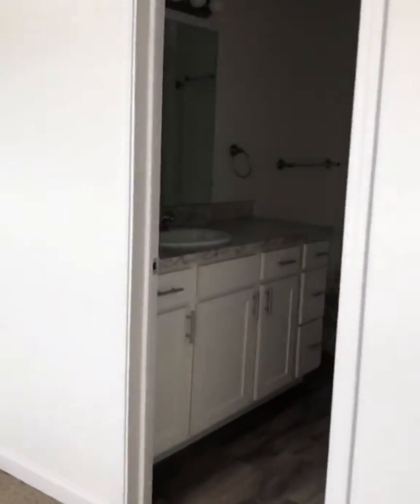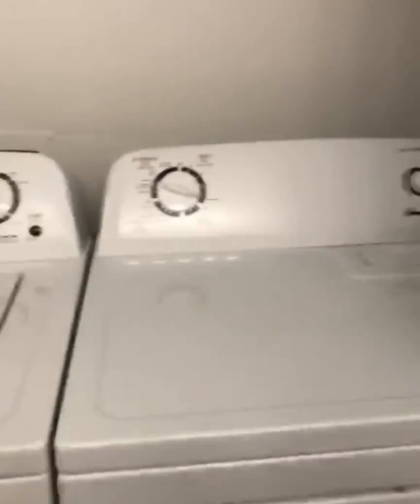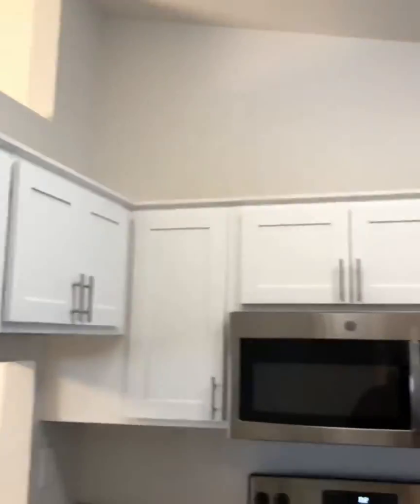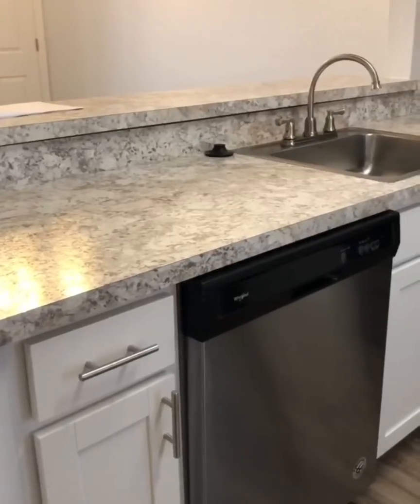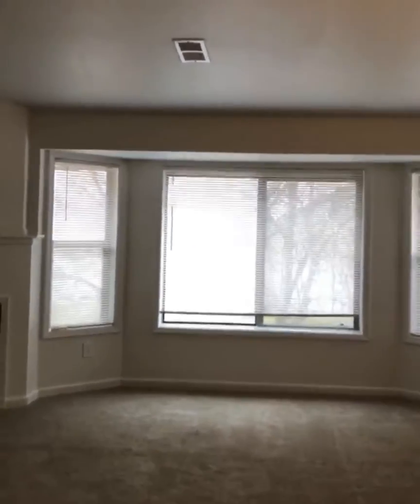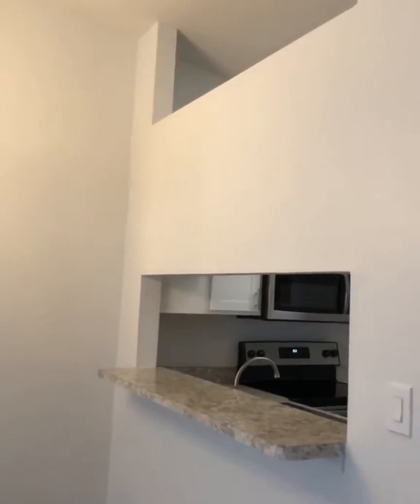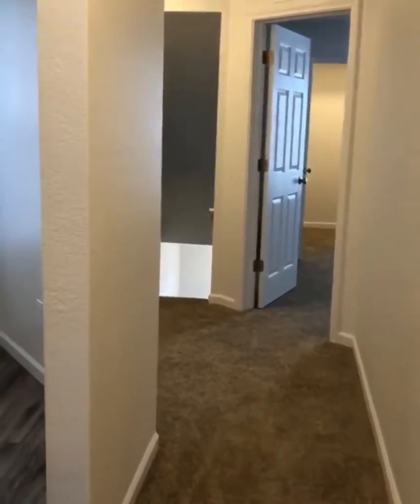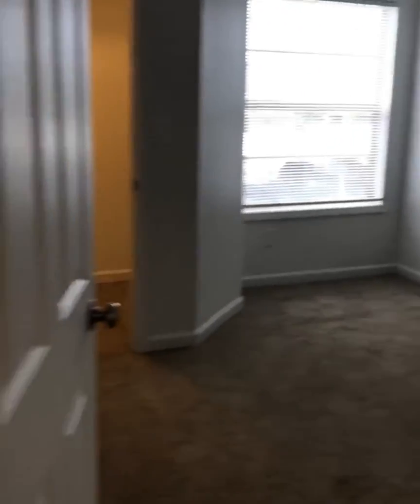Woodland Meadows Apts & Hidden Lakes Apts - Kensington II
1 Bedroom
1 Bathroom
923 sq ft

This floor plan features a private entrance, a private balcony, a fireplace (optional), a cathedral ceiling, stainless steel appliances, designer cabinets, a large walk-in closet, and smart storage areas throughout the space.